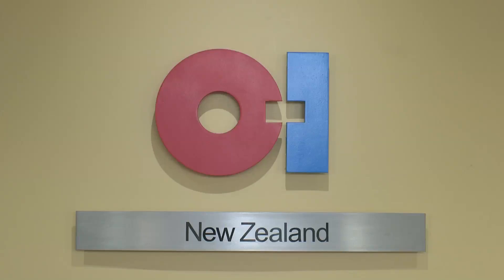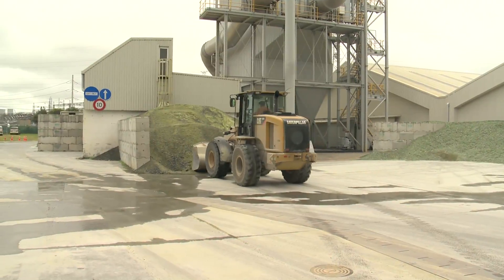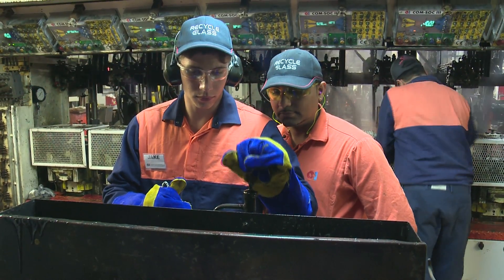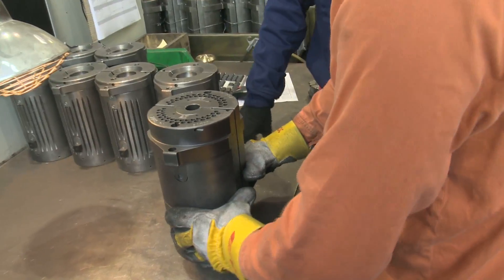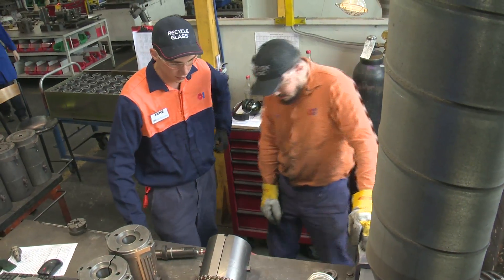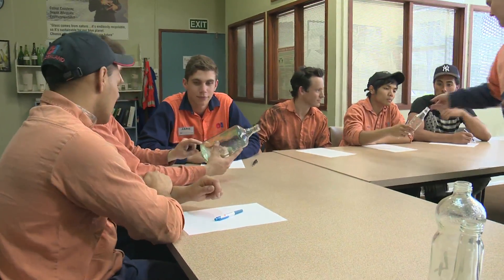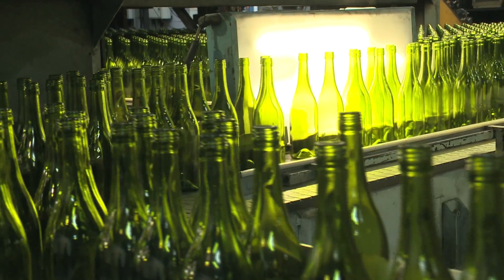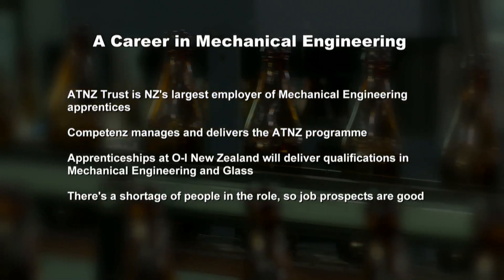Glass Making Careers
We head to New Zealand's' only glass bottle making factory in Penrose as Jake Ihaka looks at starting a career in mechanical engineering Click the subscribe button to be notified when we have new videos on line.  Good Job Hunting!